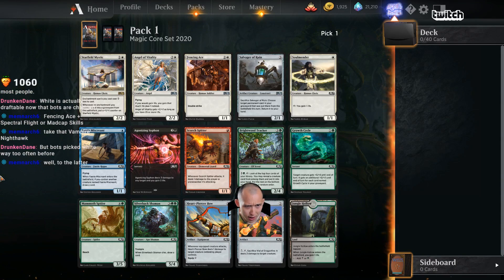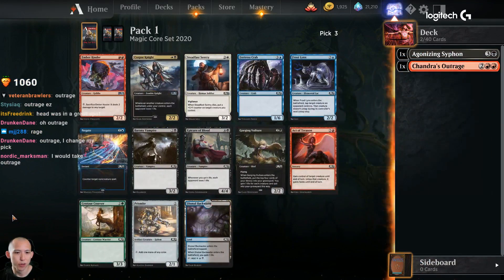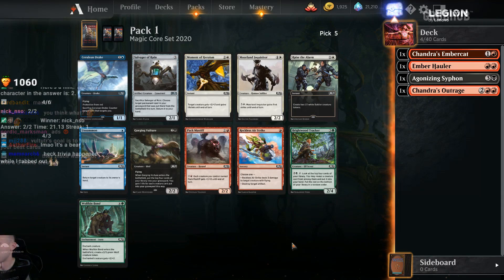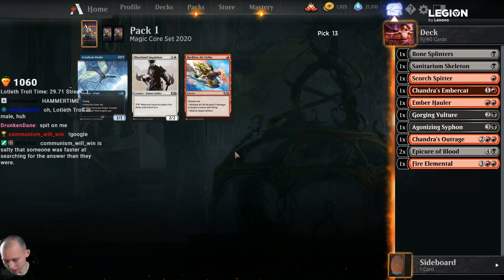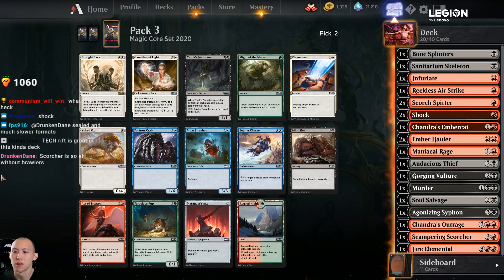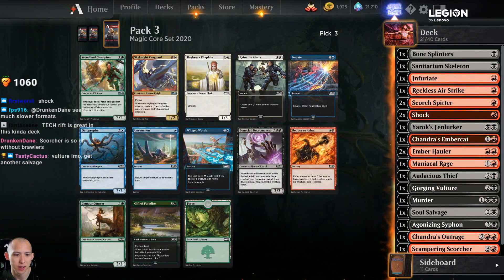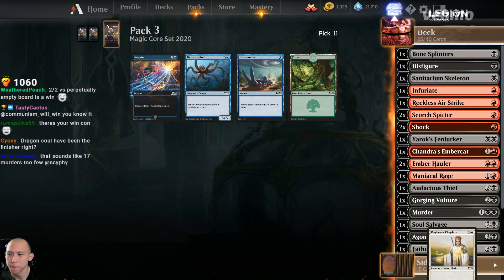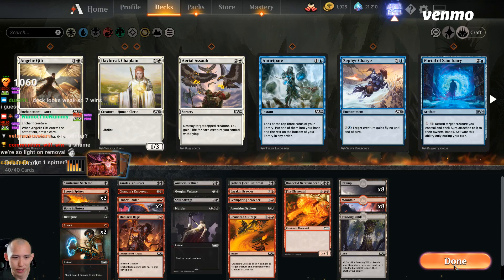Removal is Not Enough | Draft Magic Core Set 2020 [Arena]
Round 1: 00:00
Round 2: 06:55
Round 3: 15:55
Round 4: 25:04
Round 5: 27:36
Round 6: 29:37
Round 7: 34:04

Today's featured playmat: Hidden Door Playmat
to check it out!

Powered by Gloomshot (vers 0.3.9 - sphinx 4 - .5)
Original broadcast length: 50m15s. Gloomshot edited this down 18%. Original